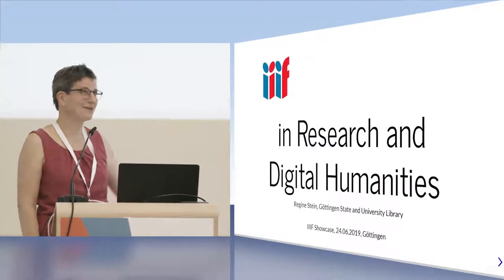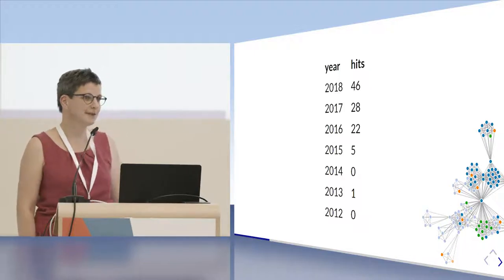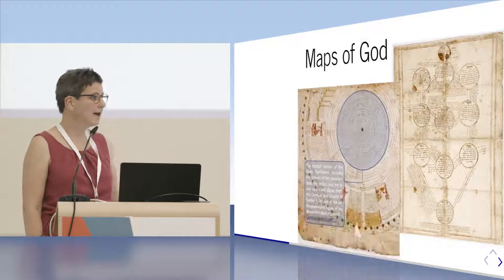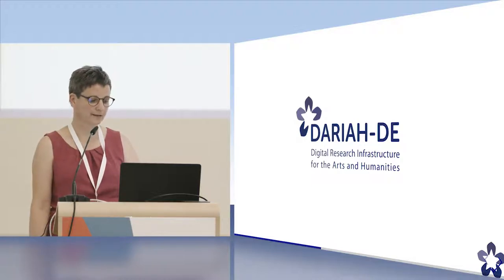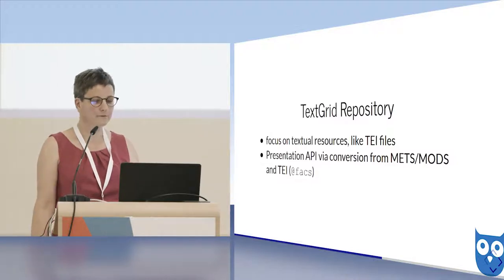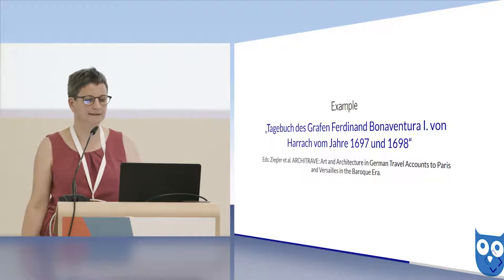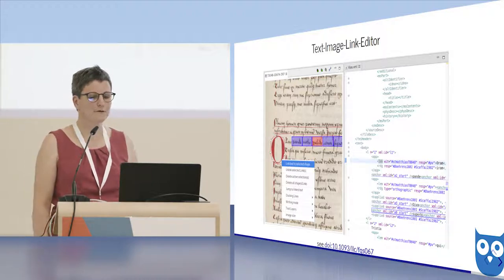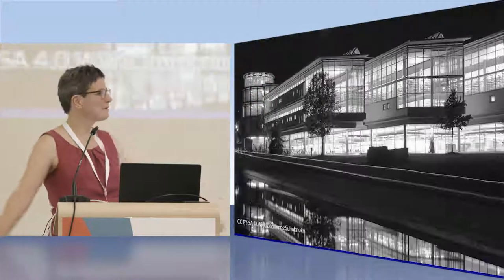IIIF community use cases: Research and Digital Humanities -- Regine Stein, Göttingen State and U...